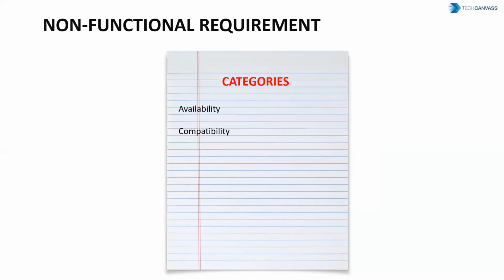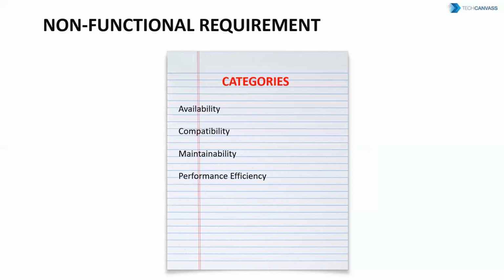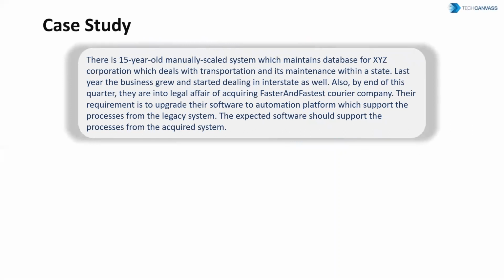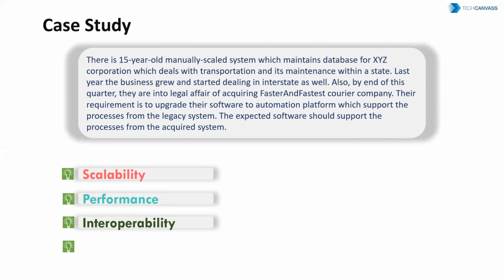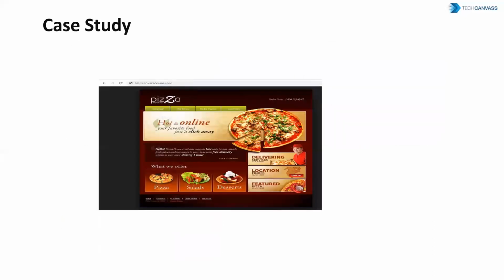Non Functional Requirements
Non functional requirements play a significant role in the outcome of a project initiative. They are as important as functional requirements. An executive look at NFR in this video.

All our business analysis certification courses cover these aspects, as these are important skills.

Techcanvass is an IIBA Endorsed education provider and offers CBAP, CCBA and ECBA certification training programs.

Techcanvass is an IT certifications training organisation. We provide IT certifications training for professionals.